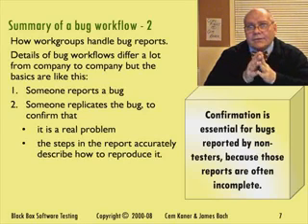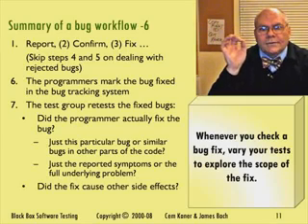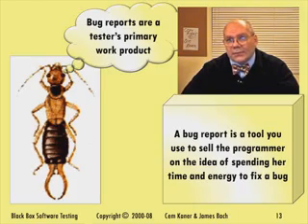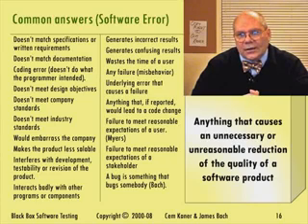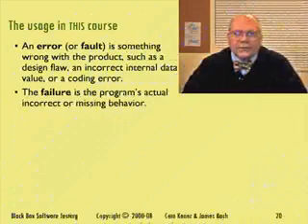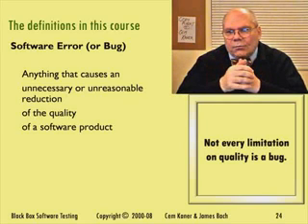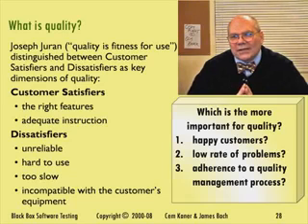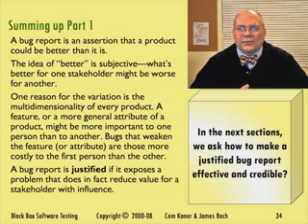Bug Advocacy 2008A - Cem Kaner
03:33 : Five Key Challenges (Balance, interest, under stress, credibility, integrity)

5:30 Summary of Bug Workflow
13:50 Bug advocacy
16:10 What's a bug
27:00 What's Quality - Context
30:00 What's Quality - definition